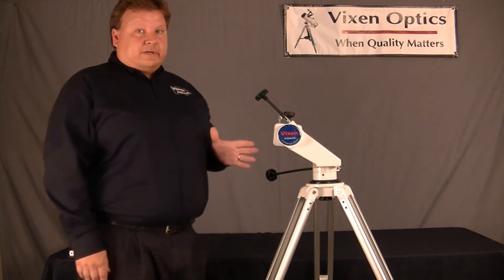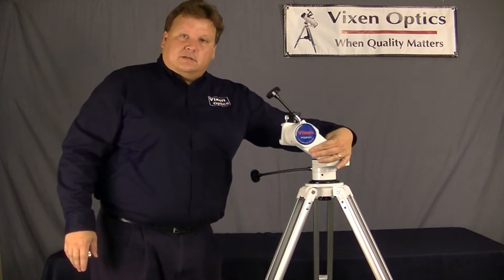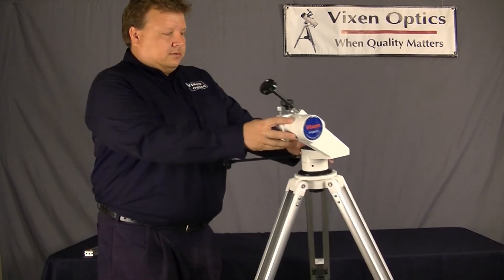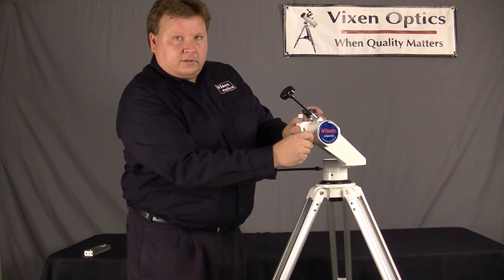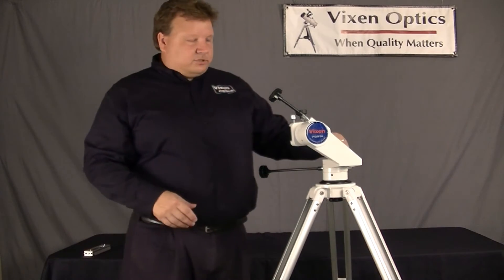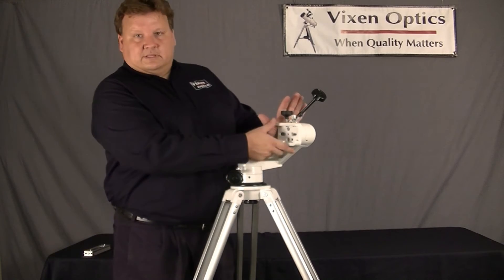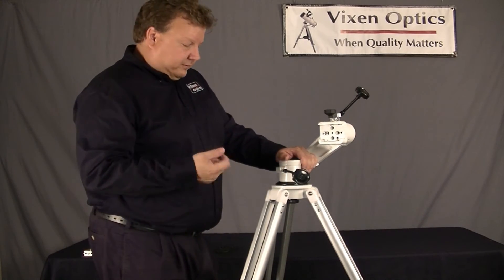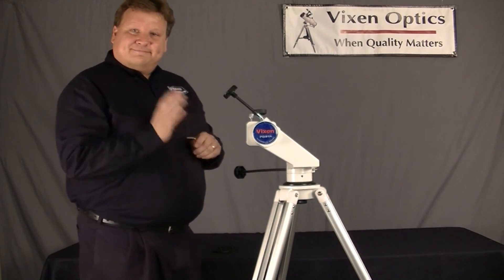Vixen Porta II Alt AZ Mount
Grab and Go with Vixen's sturdy Porta II Mount featuring slow motion controls.  Mount any telescope with a dovetail attachment.